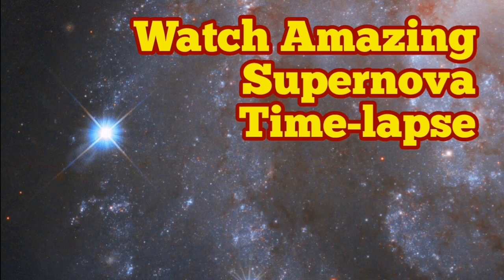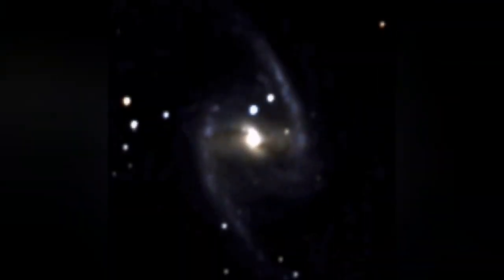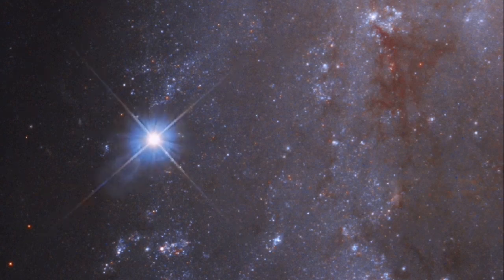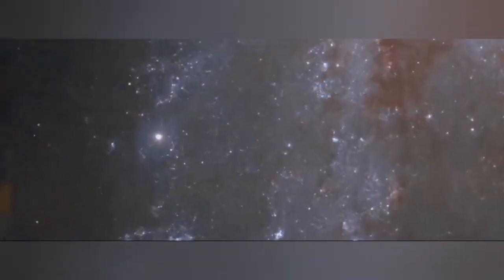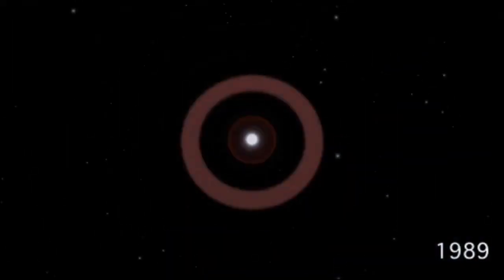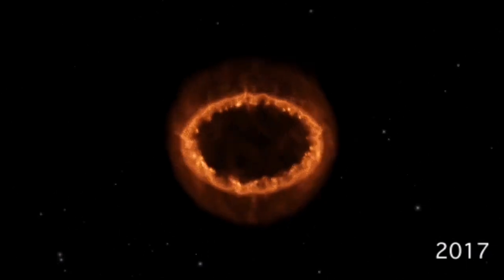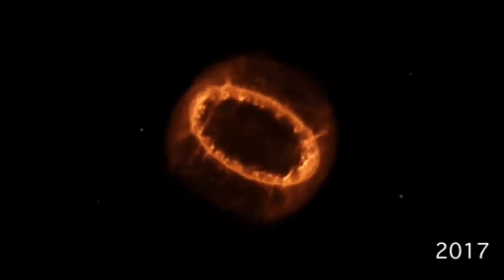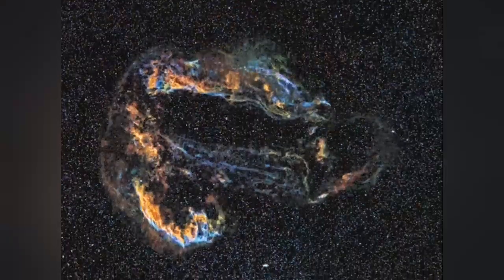Watch Supernova Timelapse In NGC 2525 Galaxy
Dramatic Timelapse From Hubble Shows a Star Literally Exploding in Nothingness.

With an uncountable number of stars in the Universe, you'd think their explosive deaths would be fairly common. However, rarely do we get to see the spectacular way these supernova events unfold in the visible spectrum - but that's exactly the treat the Hubble Space Telescope has given us today.

In January 2018, a bright explosion of light was spotted at the outskirts of a galaxy called NGC 2525, 70 million light-years away. In February of 2018, the Hubble Space Telescope turned its Wide Field Camera 3 in the flash's direction, and started taking pictures.
For an entire year, until February 2019, Hubble continued to take images of the progression of the supernova as it faded over time, until it was no longer visible.
The space telescope just missed the supernova's peak brightness of about 5 billion times the light of the Sun, but it was still gleaming extremely brightly when Hubble tuned in.

"No Earthly fireworks display can compete with this supernova, captured in its fading glory by the Hubble," said astrophysicist Adam Riess of the Space Telescope Science Institute and Johns Hopkins University.
The supernova event itself, named SN 2018gv, is more than just cosmic fireworks though - it's one of the tools astrophysicists and cosmologists are using to help figure out how fast the Universe is expanding.
It's what is known as a Type Ia supernova, which occurs when a white dwarf star in a binary pair siphons off so much material from its companion that it becomes unstable and explodes in a supernova. Because this critical mass - known as the Chandrasekhar mass - is within a known range, Type Ia supernovae have a determinable intrinsic brightness.